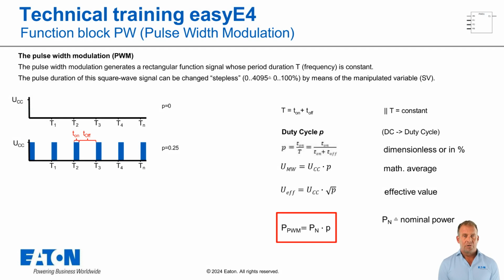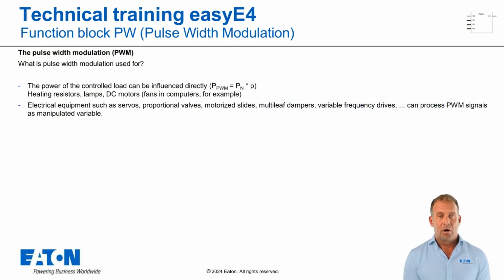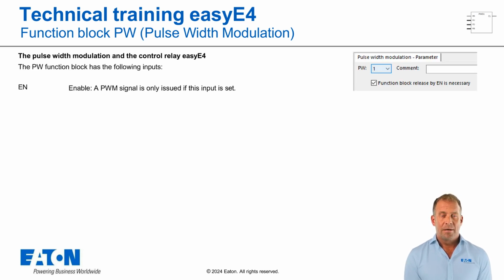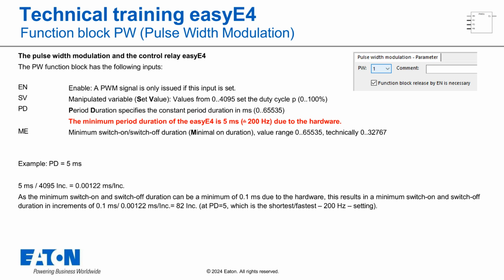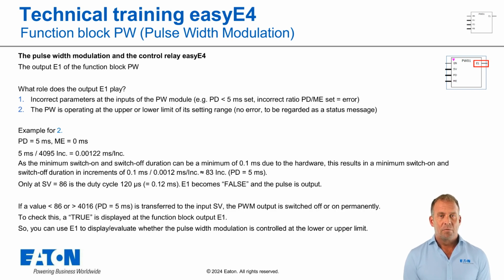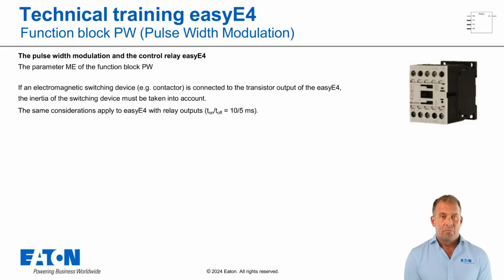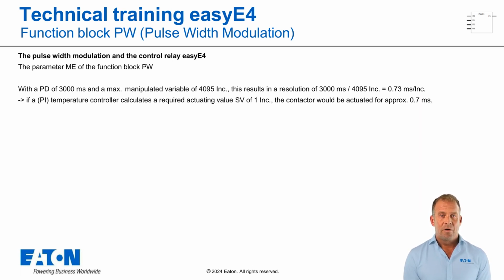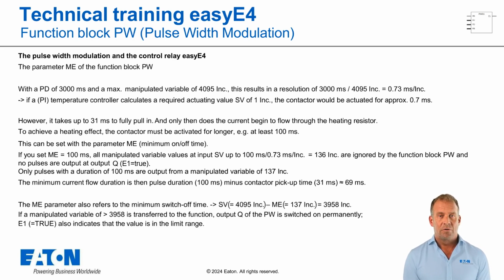Setup of the PW Function Block in easyE4 (Pulse Width Modulation)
This video tutorial shows how to configure the Pulse Width Modulation (PW) function block in the easyE4 control relay.